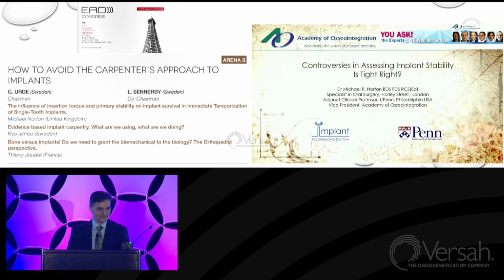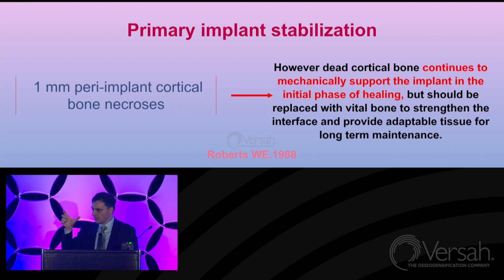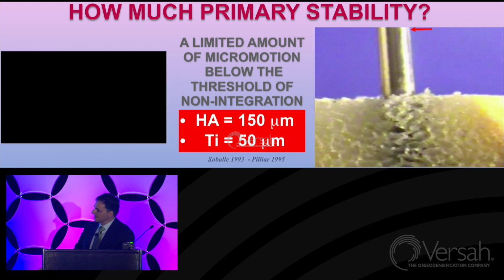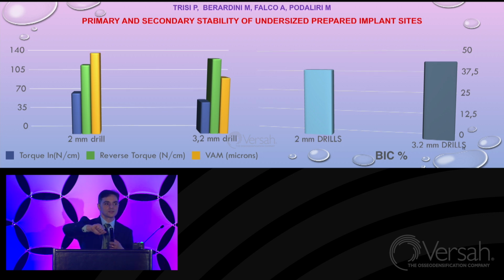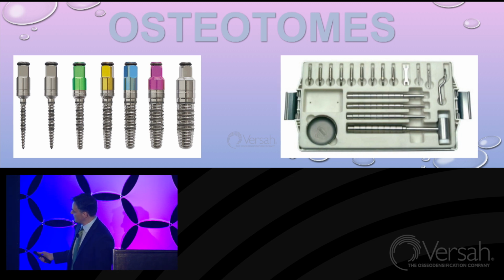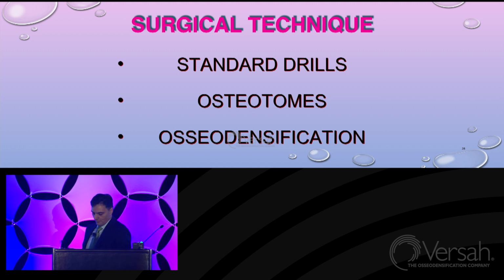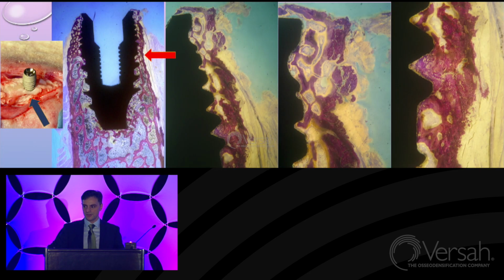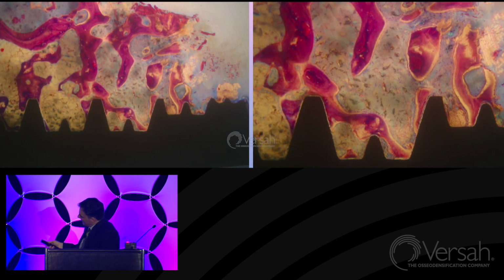Osseodensification: Scientific Background & Research Studies - Dr. Paolo Trisi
Osseodensification - The Evidence

Scientific Background and Research Studies
Lecture by: Dr. Paolo Trisi

Osseodensification World Symposium 2017